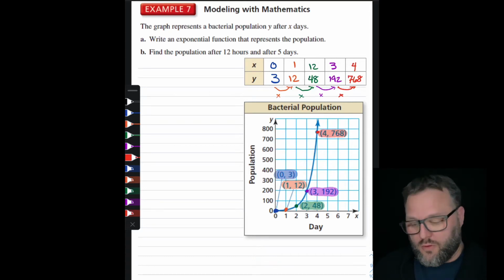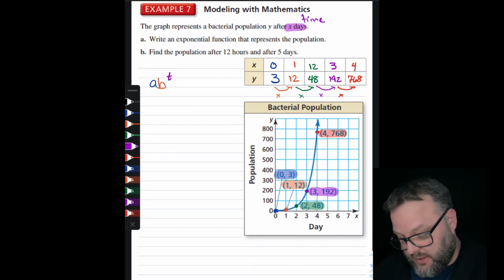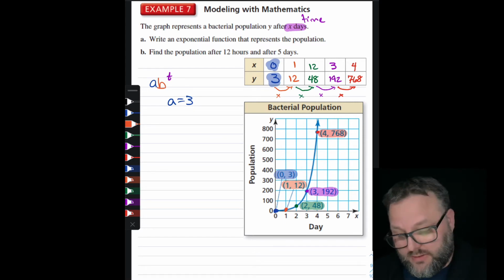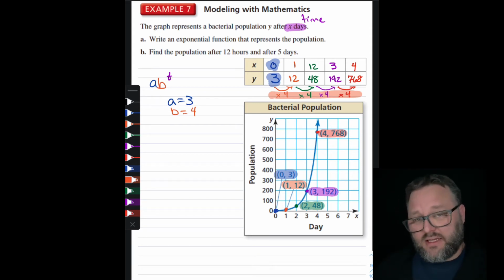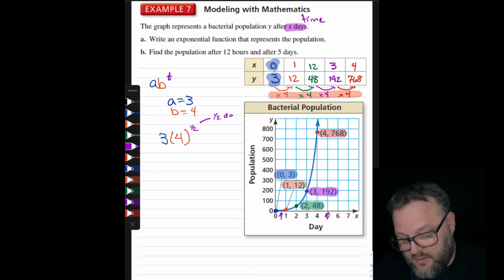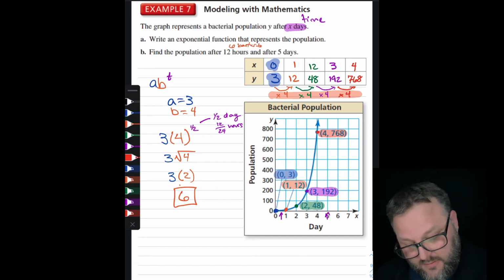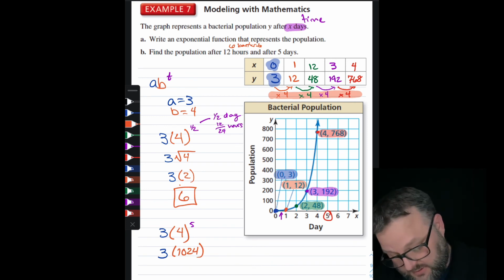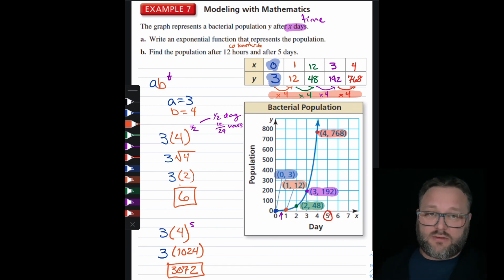7A1 6.4.7 Modeling with Mathematics